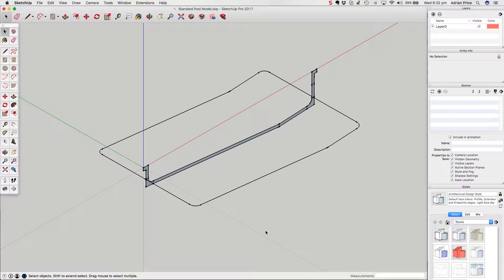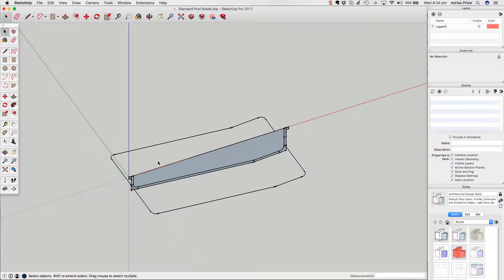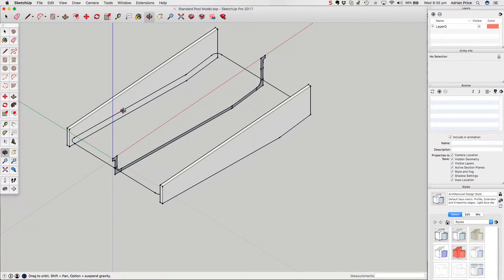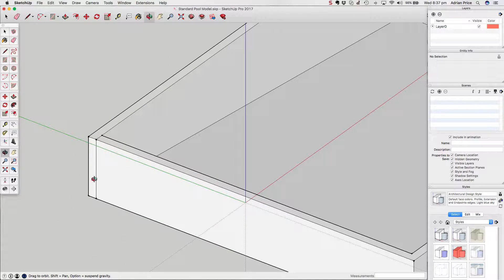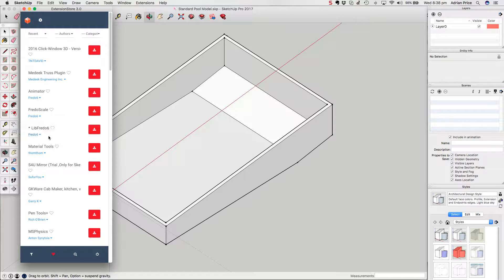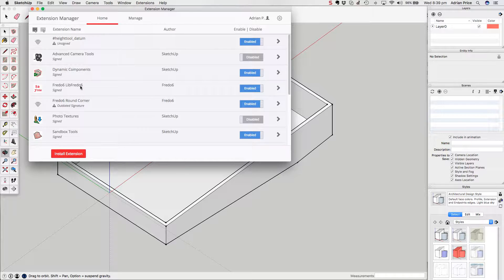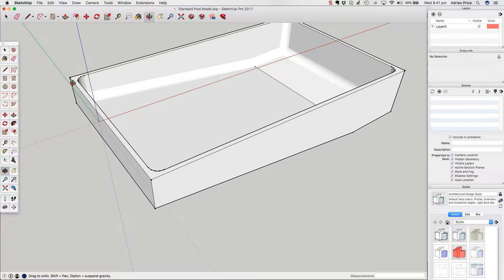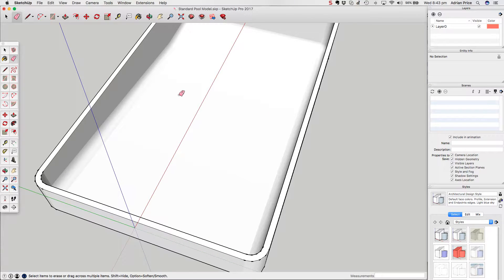Modelling a Swimming Pool in Sketchup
A short tutorial explaining how to create a swimming pool model using Sketchup 2017 by using a combination of tools including the follow-me tool and the plugin "roundcorner" by Fredo6, available in the sketchucation extension store. - sketchuptraining.com.au